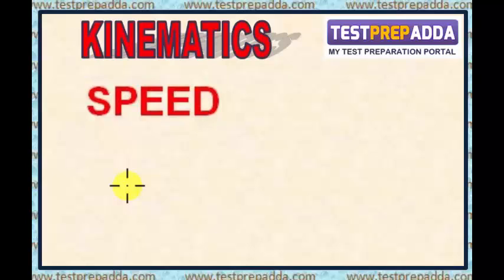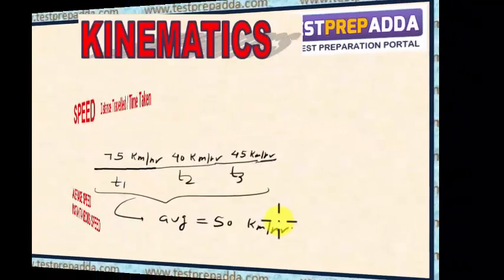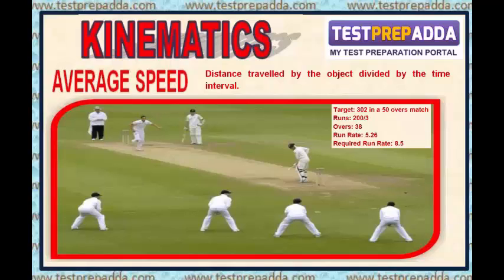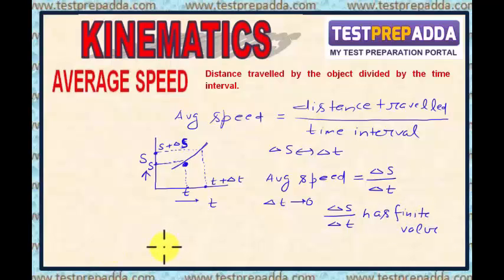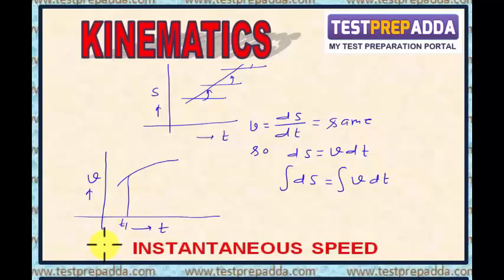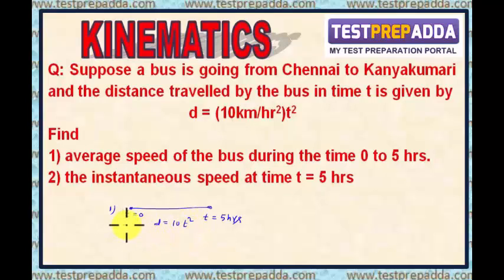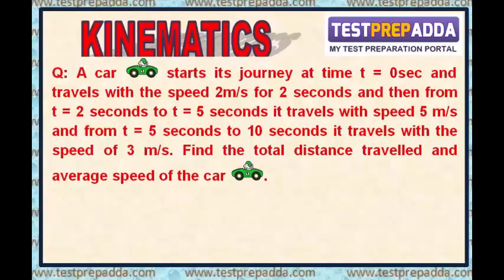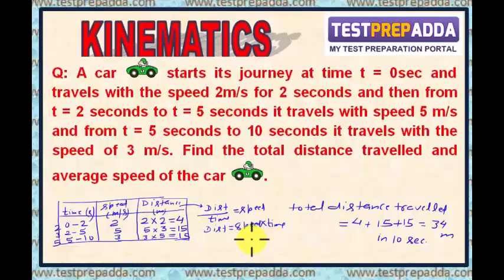PHYSICS_KINEMATICS_LESSON 3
TOPICS   Average speed and instantaneous speed